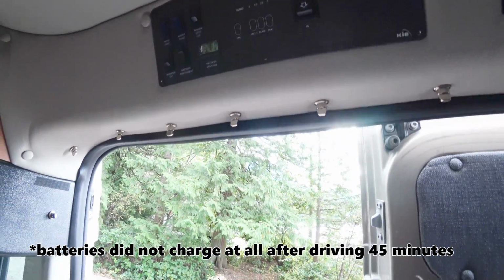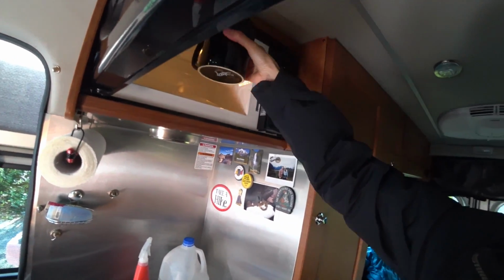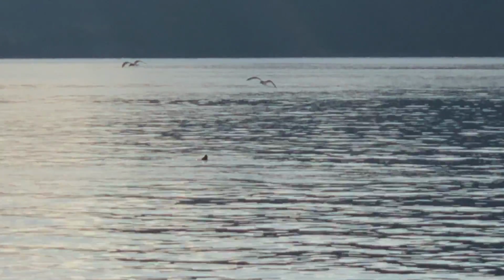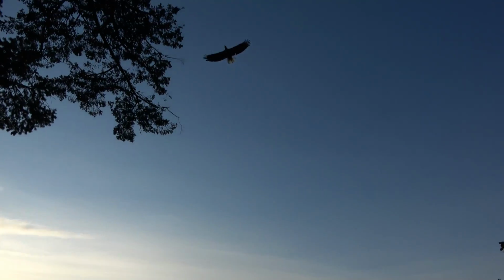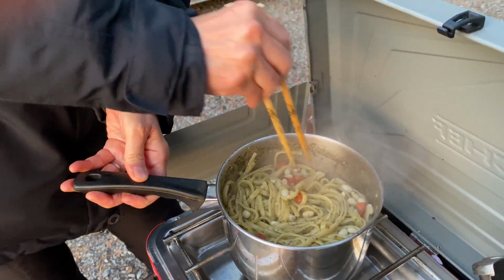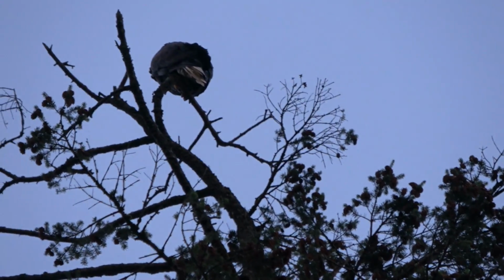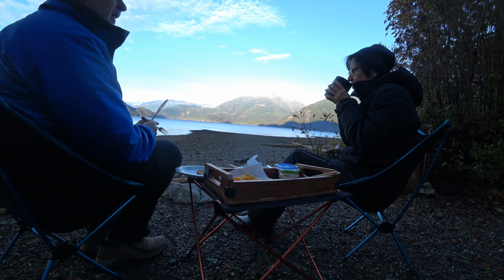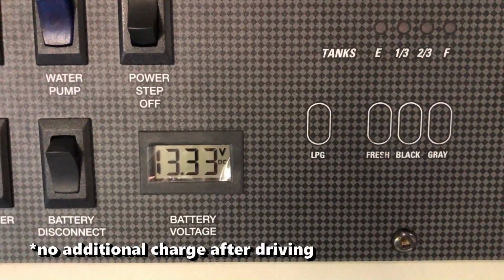Lithium Charging Issues & Eagle Viewing: RV Camping in a Roadtrek Zion Campervan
We enjoy great wildlife viewing and a glorious sunset at a waterfront campsite at Porteau Cove Provincial Park in BC.  We also chat about the current issue we are having with our lithium batteries.

Our Camera Gear:
• Sony FDR-X3000
• Sony FDR-AX53
• iPhones 10 & 11

Video Editing Software:
• Cyberlink PowerDirector